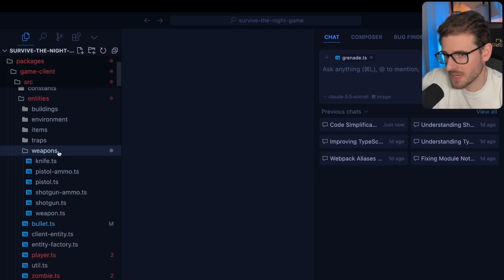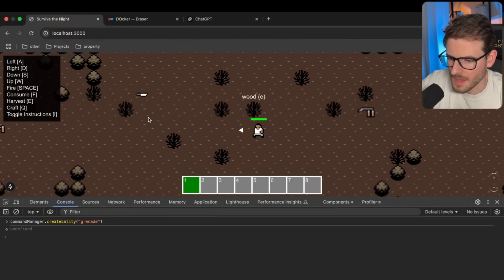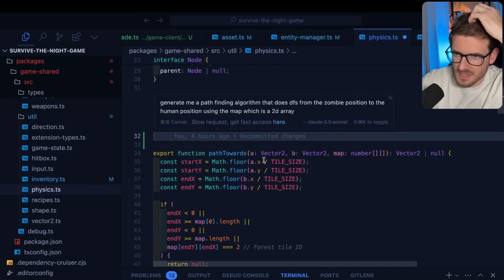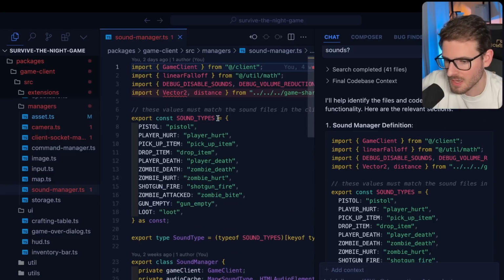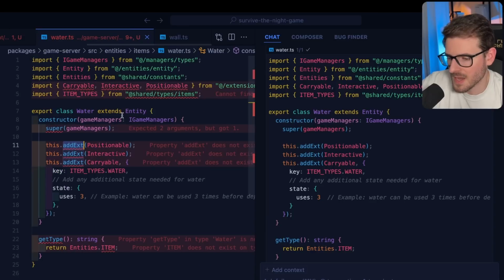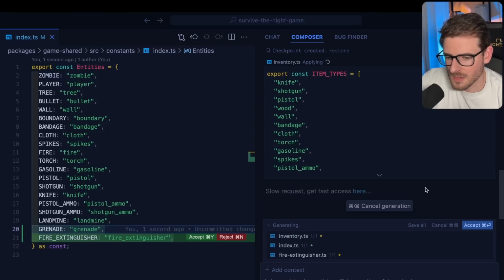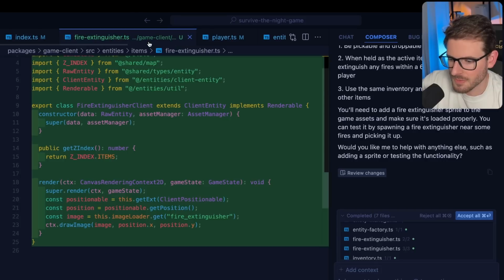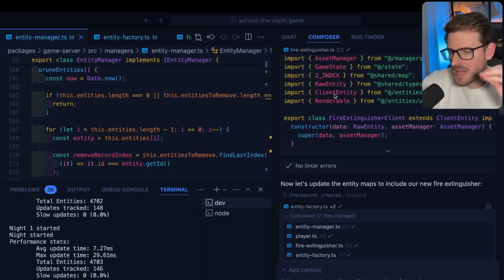My best advice for using Cursor